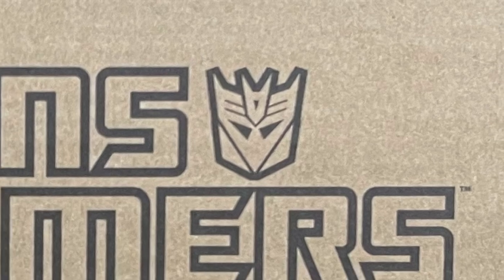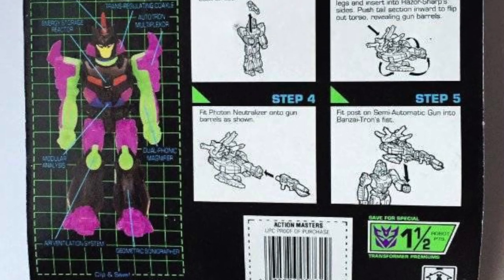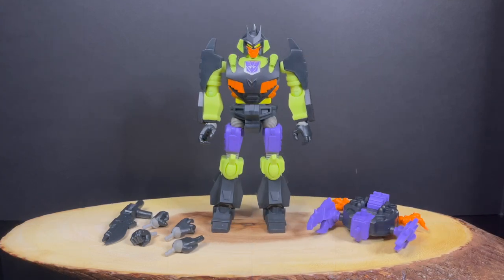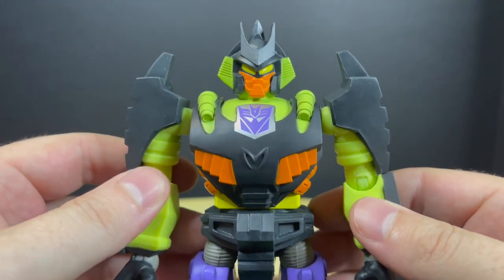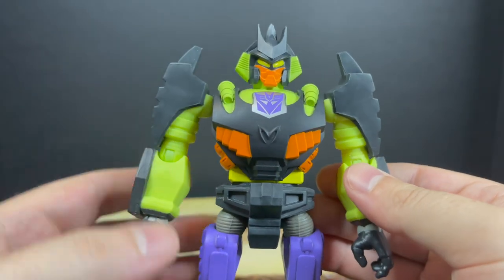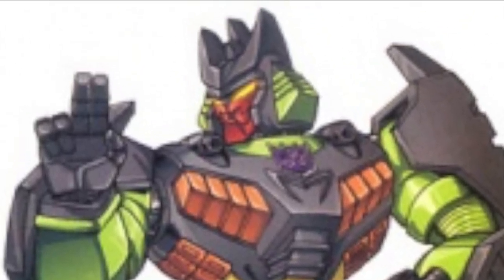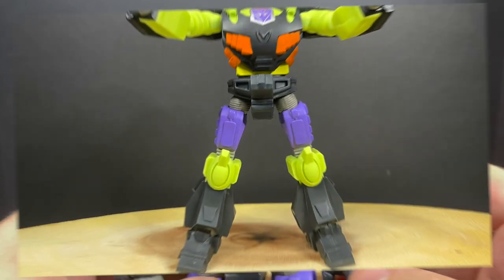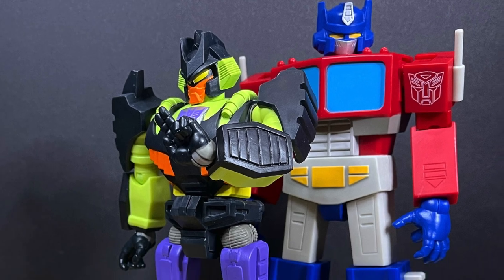2022 ACTION MASTER BANZAI-TRON | Transformers Ultimates | Super 7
Everything you need to know about the brand new Transformers Ultimates Action master BANZAI-TRON by Super 7!

Thanks for using my Links they’ll help the channel to grow!